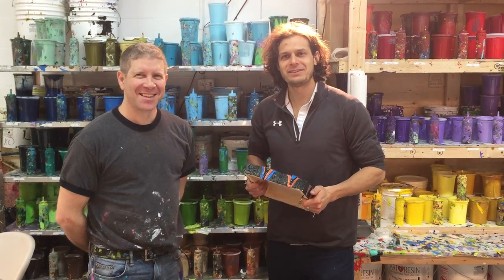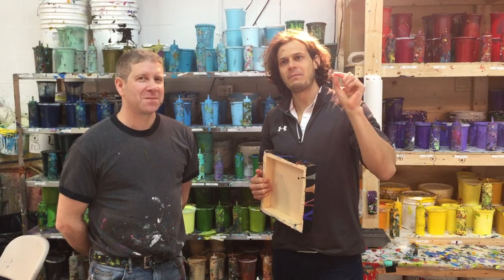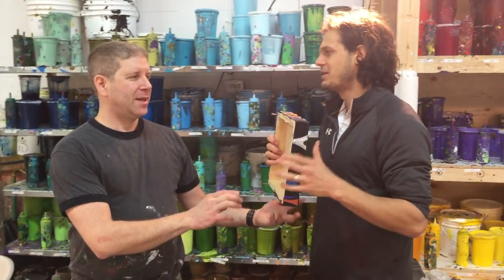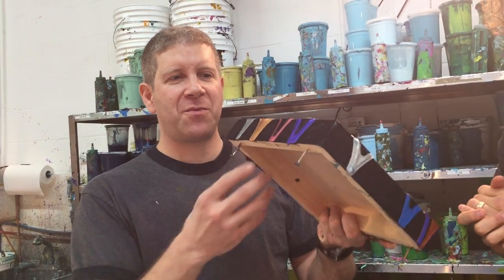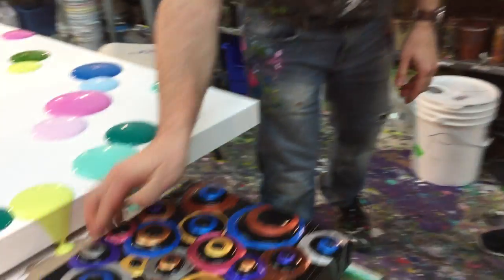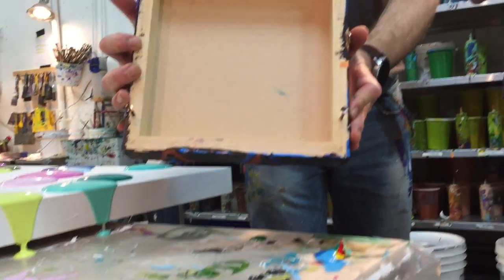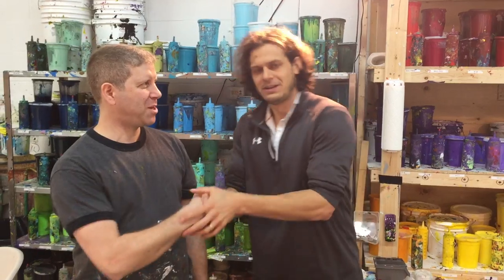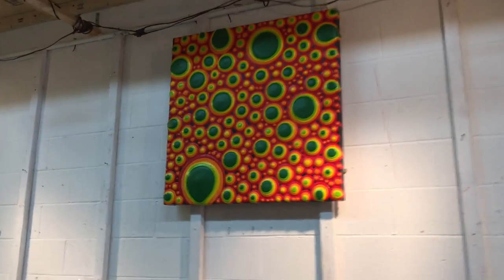How To Prop Your Artwork With Resin Artist Mike Hammer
Today's Video Friday tip comes directly from our Artist friend - Mike Hammer!!

Instead of using lego blocks to raise your canvas for resining, simply use a screw in each corner of your piece!

Your work is level and it's raised off of your work surface.

It couldn't be any easier than that!

Or get in touch with us through our Instagram page @art_resin,